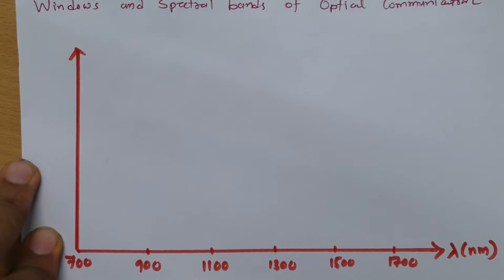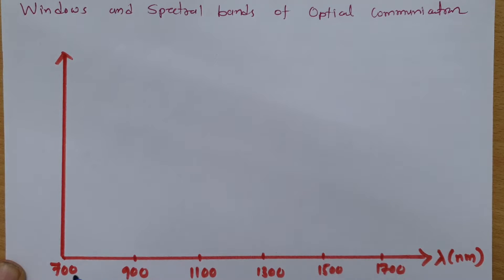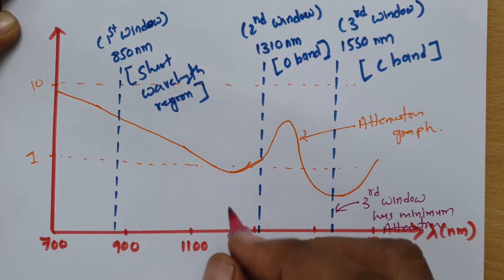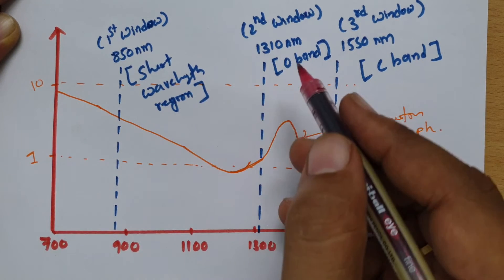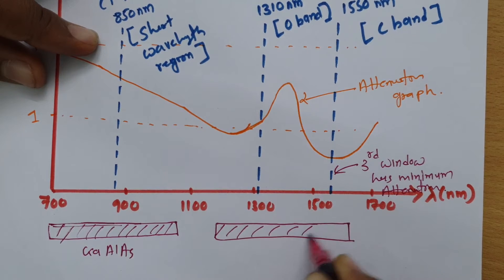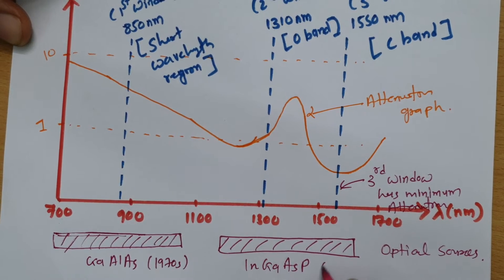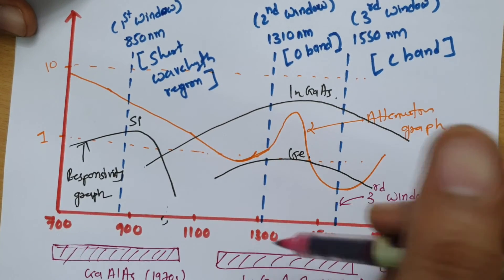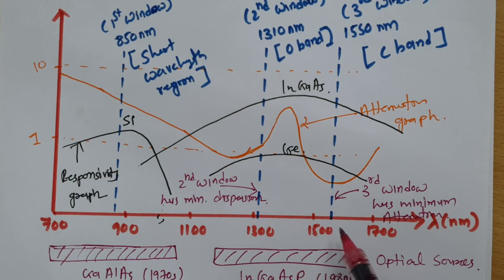Windows & Spectral bands of optical communication (Basics, Attenuation, Absorption & Optical source)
Windows and Spectral bands of optical communication is covered with the following outlines.

0. Windows of optical communication
1. Spectral bands of optical communication
1. Basics of Spectral bands of optical communication
2. Attenuation of spectral bands of optical communication
3. Absorption of Spectral bands of optical communication
4. Optical sources of Spectral bands of optical communication
5. Material used in Spectral bands of optical communication